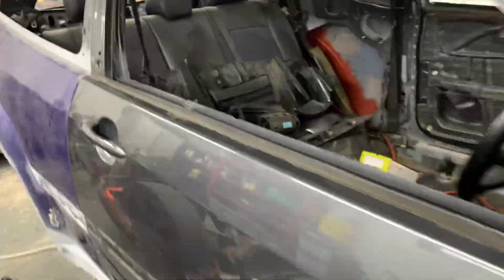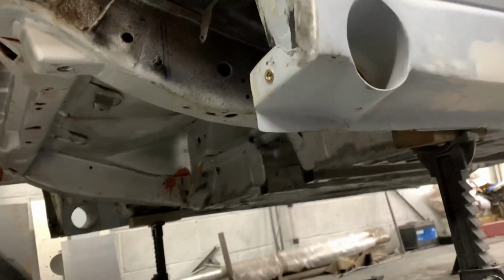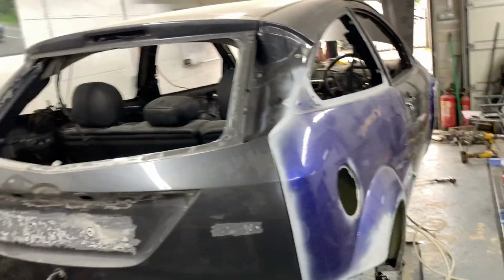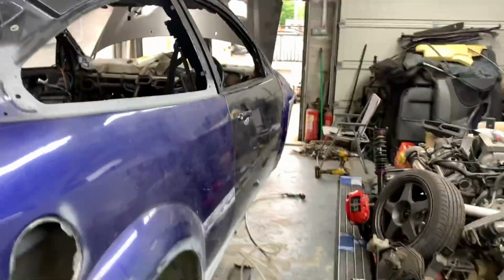Teardown - 1UZ V8 Ford Focus - The Flexus Build Episode 67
Time to move things around and strip the car apart!